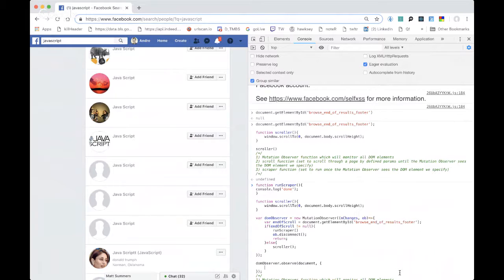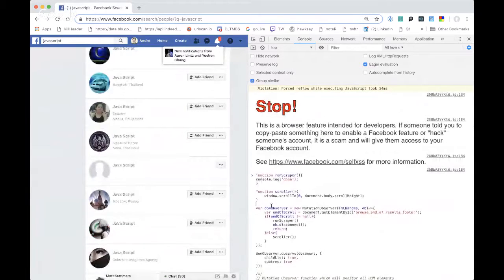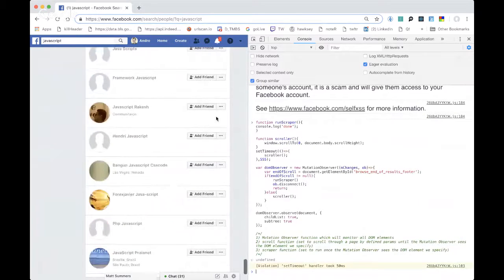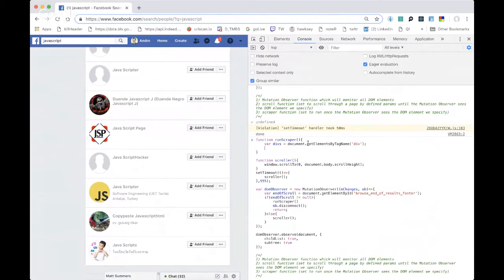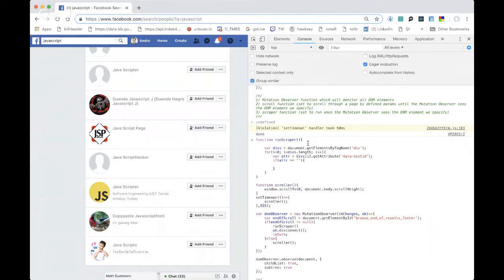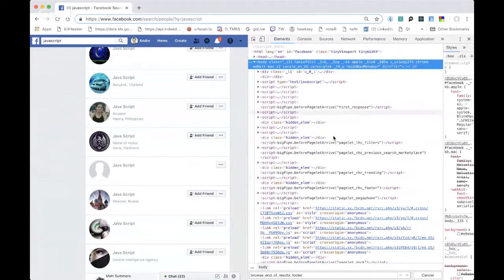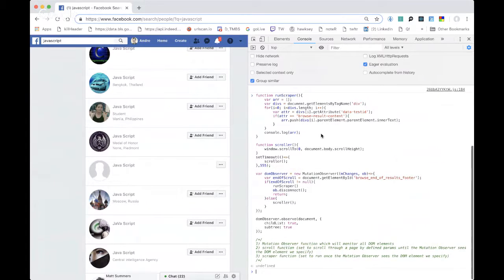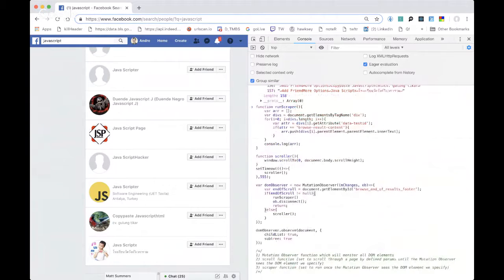JavaScript - Infinite Scroll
Learning how to scroll through a page using vanilla JS.

1) Mutation Observer function which will monitor all DOM elements
2) scroll function (set to scroll through a page by defined params until the Mutation Observer sees the DOM element we specify)
3) scraper function (set to run once the Mutation Observer sees the DOM element we specify)